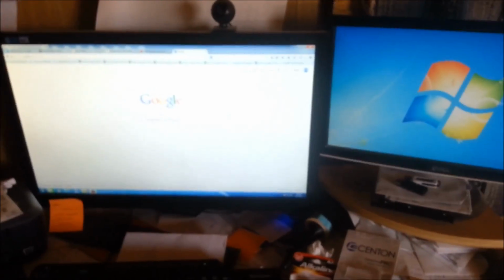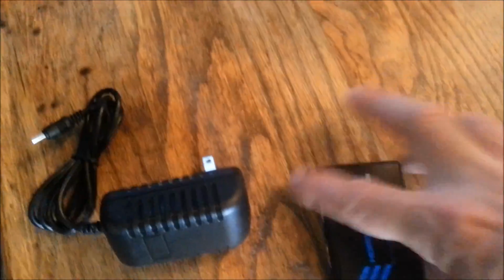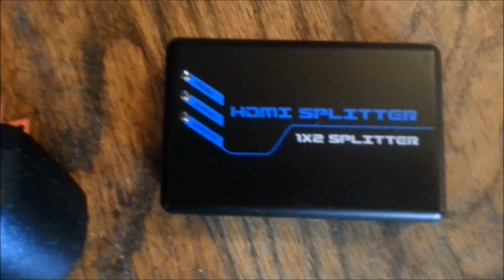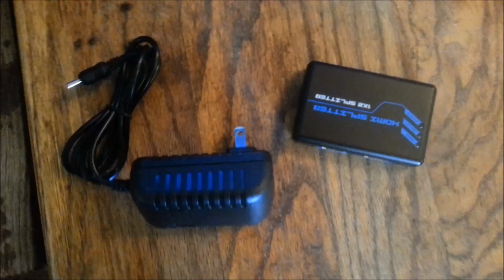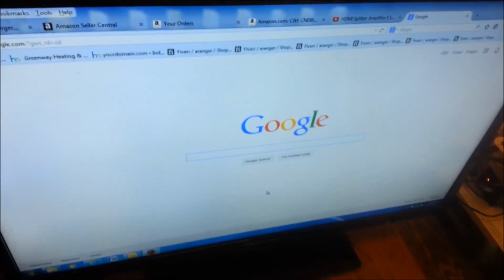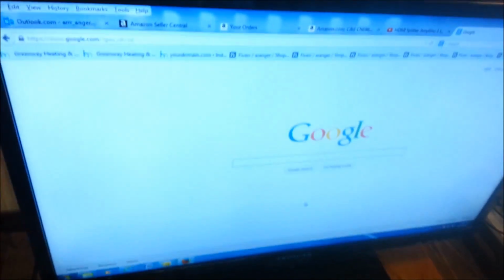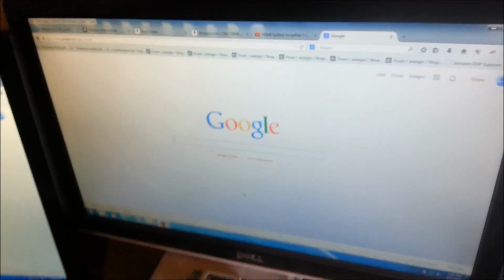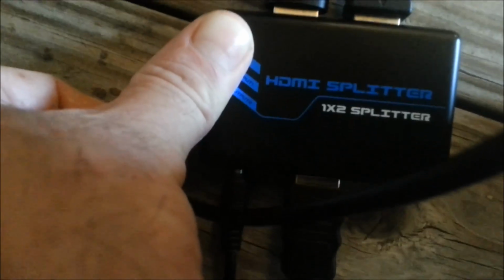Using a HDMI splitter to display output to 3 screens, 1 in 2 out review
Here I am adding a extra monitor (32" LCD TV)  to my existing system.
My video card has dual HDMI output but I need another for the TV. So I ordered this splitter from Amazon "Splitter 1 In to 2 Out Dual Display" that has 1 input and 2 outputs. Here I am showing how it worked for me which so far I am very pleased with it.